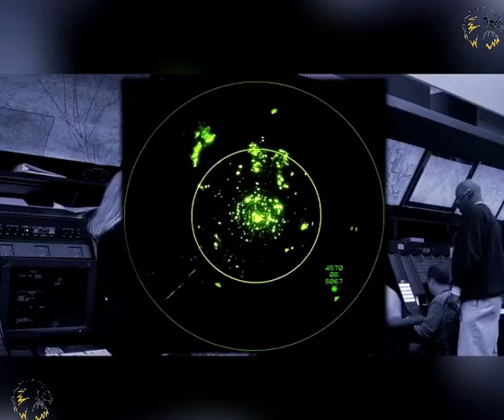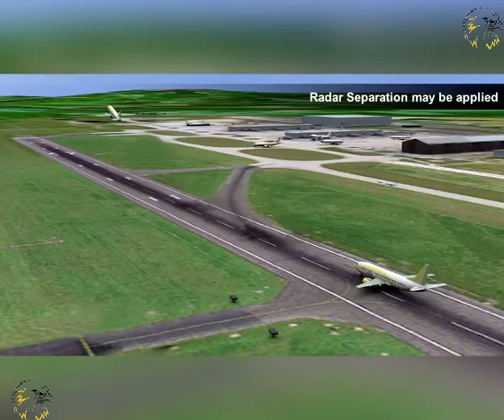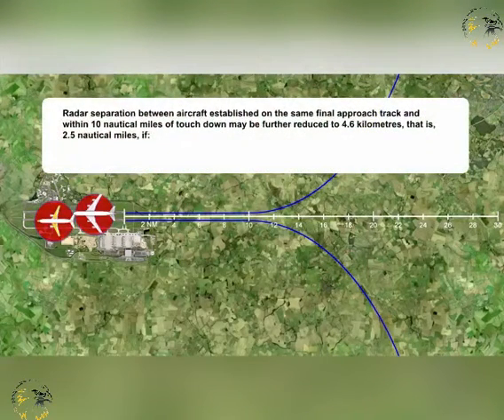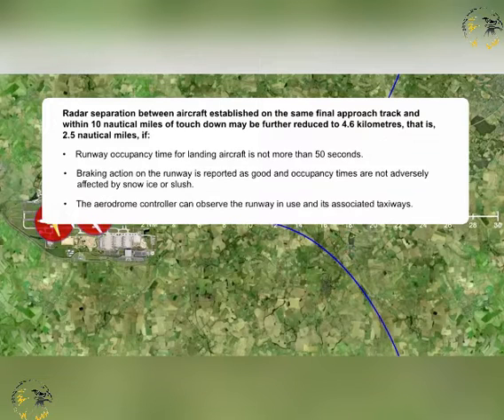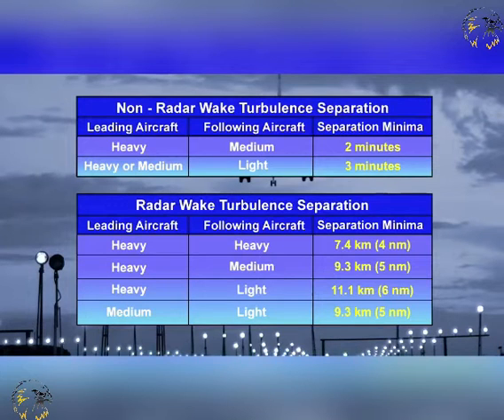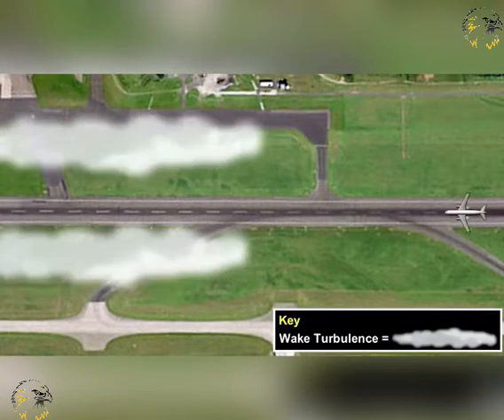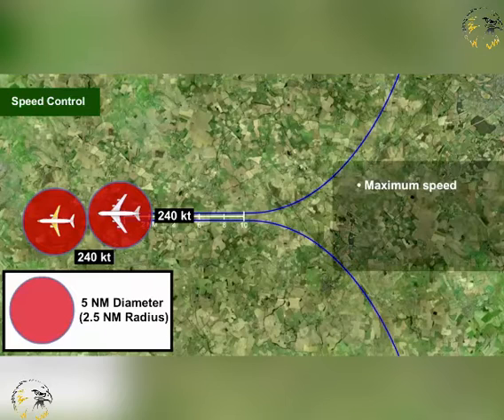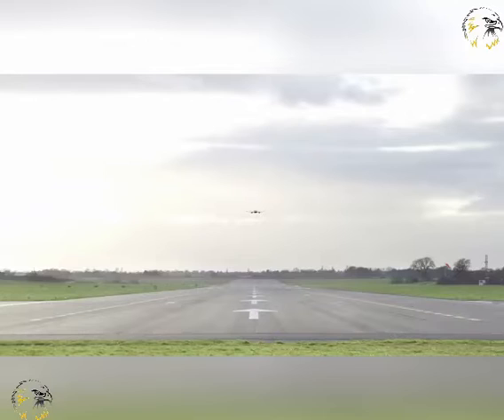78 Radar services radar separation standers